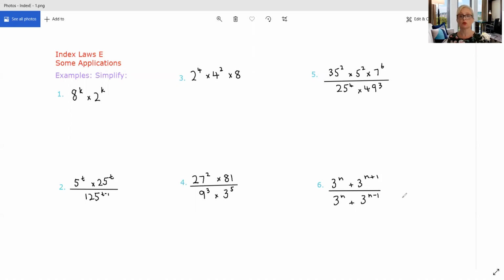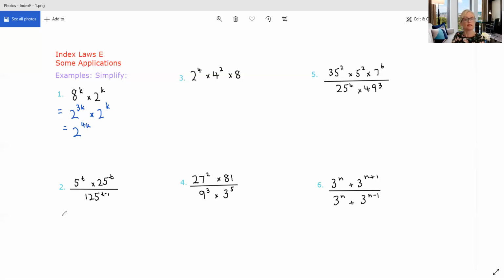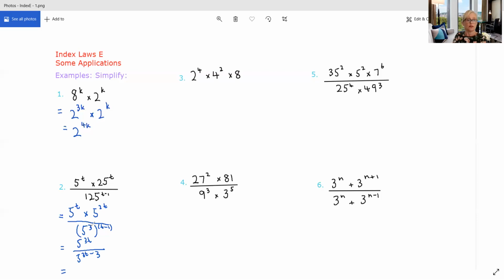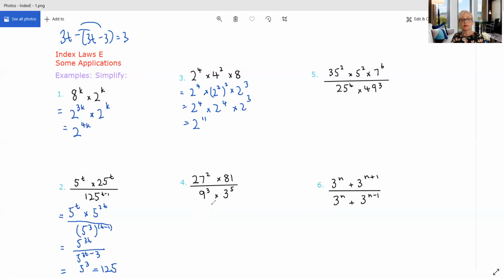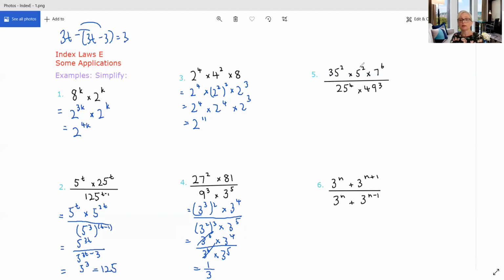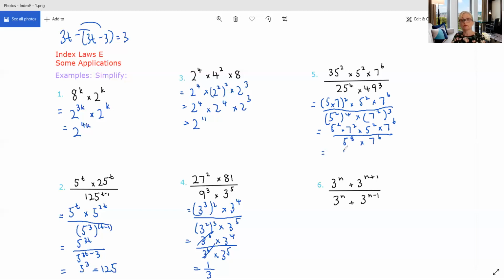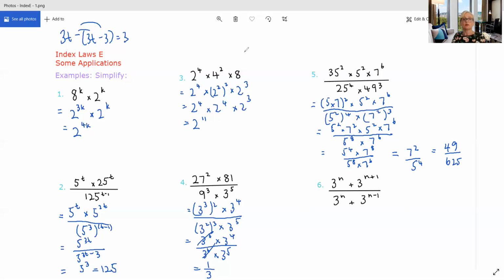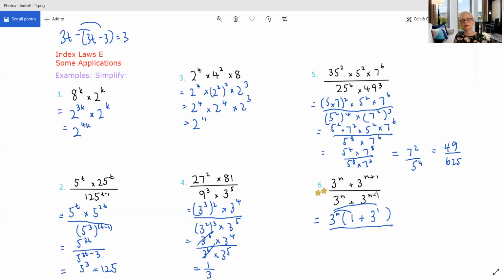Index E Simplifying expressions